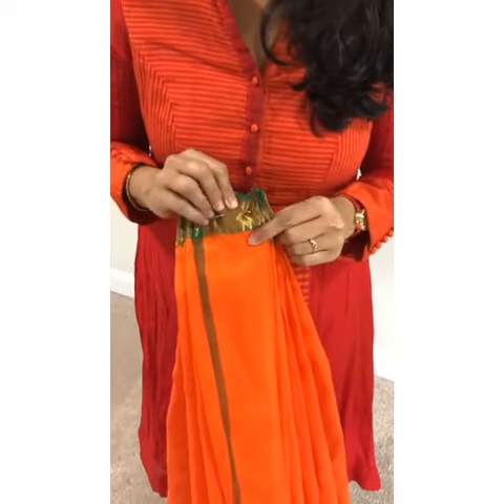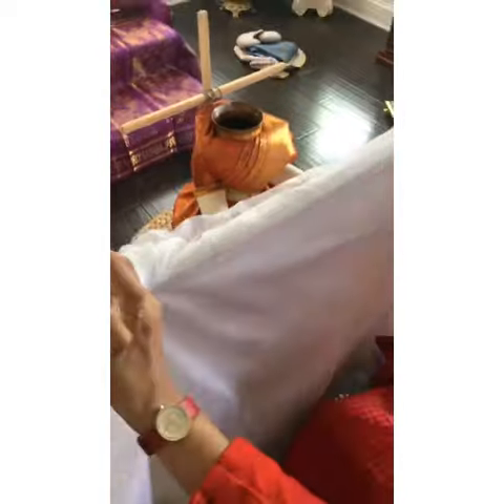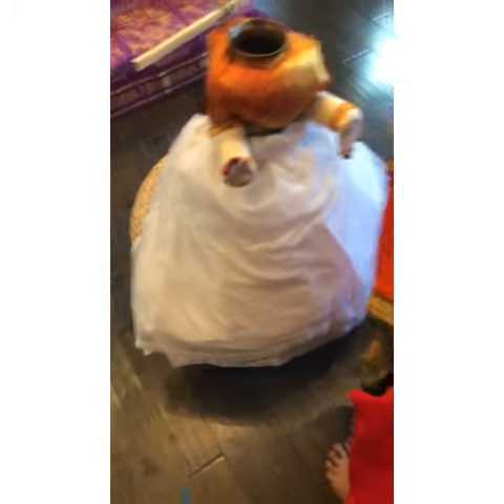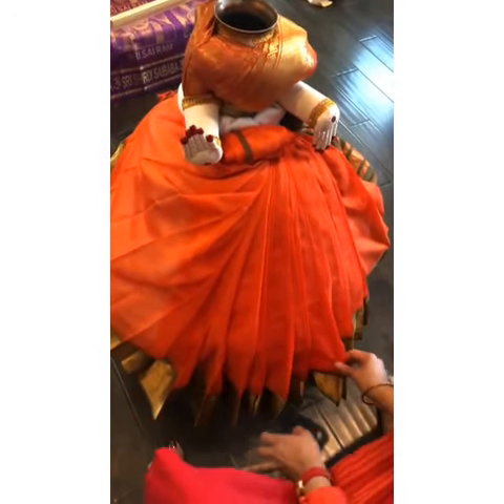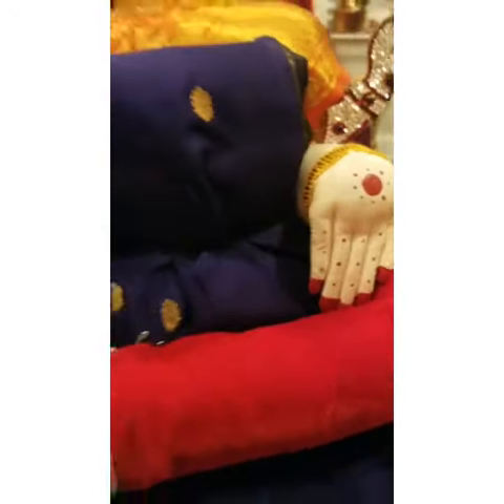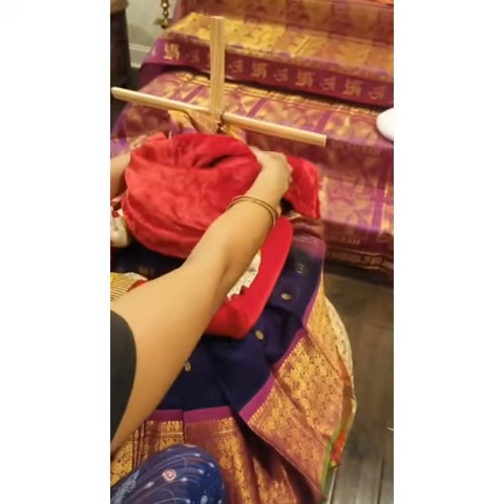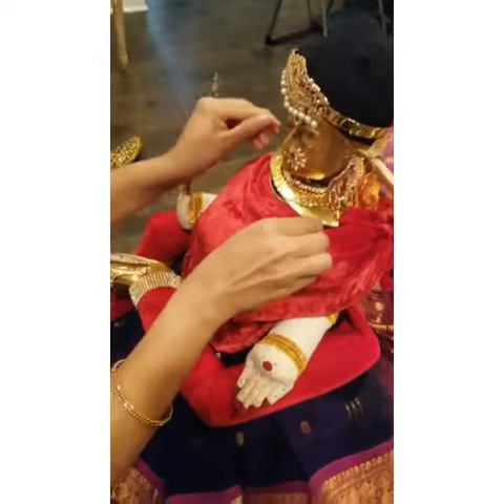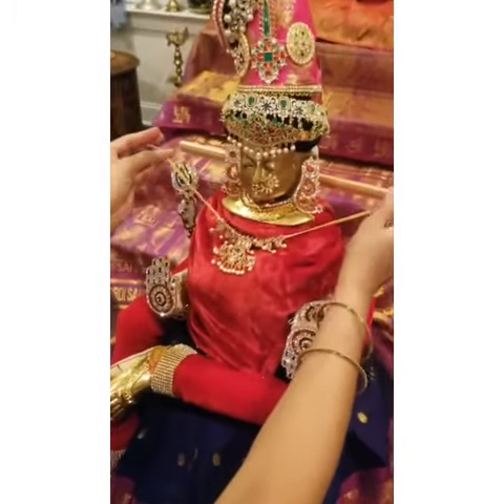Varalakshmi double saree draping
varalakdhmi ammavaru decoration with two sarees. Temple look ammavaru decoration